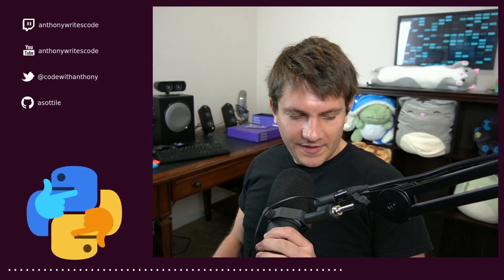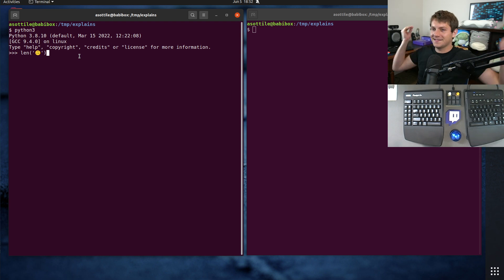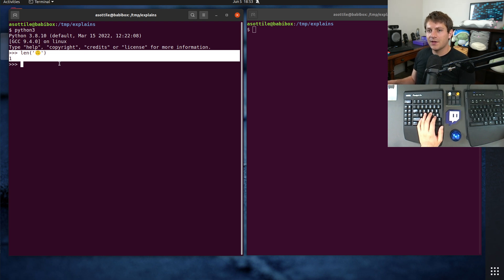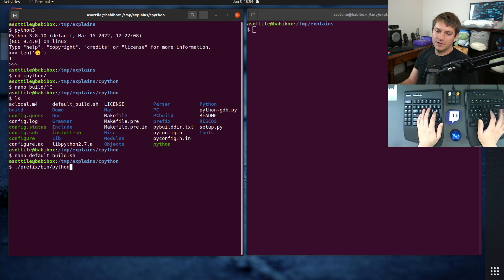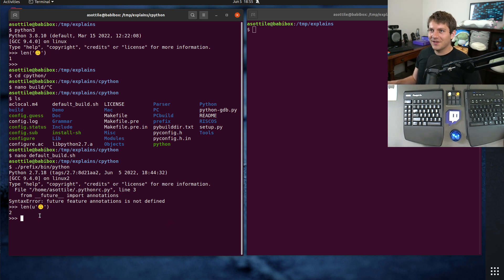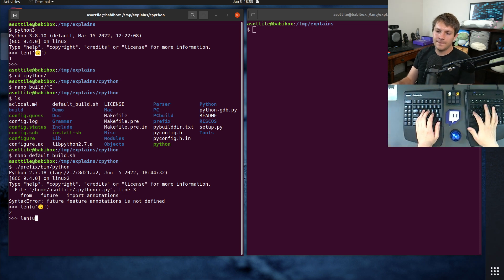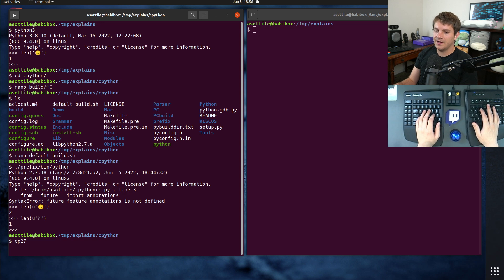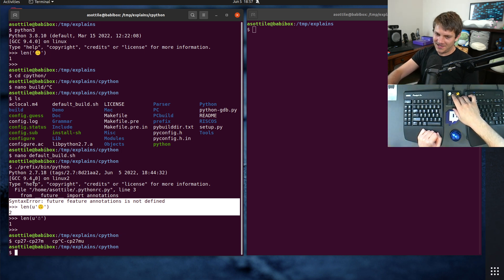narrow python? len('🙃') == 2??? (intermediate) anthony explains #443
today I walk through a problem that hopefully no one will ever have again with python: narrow builds.